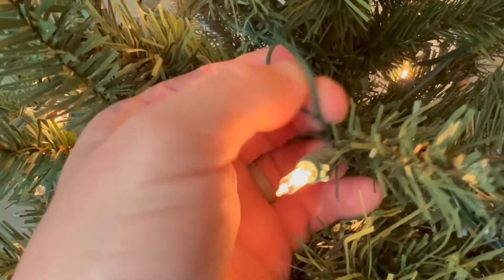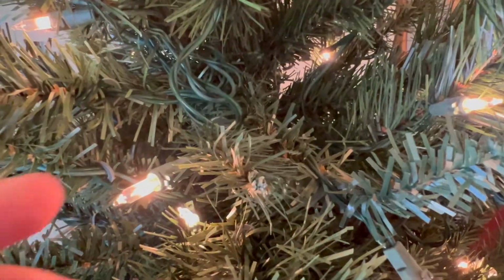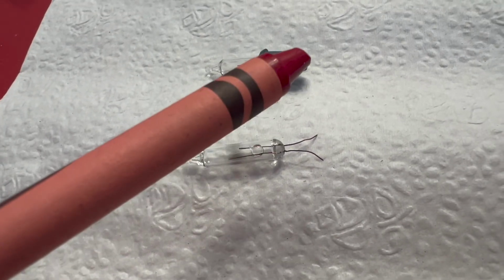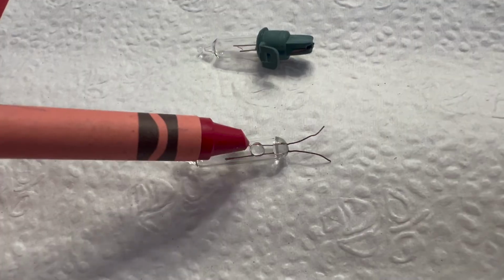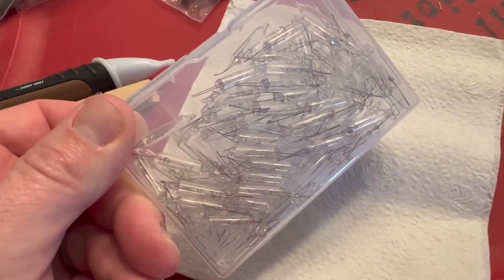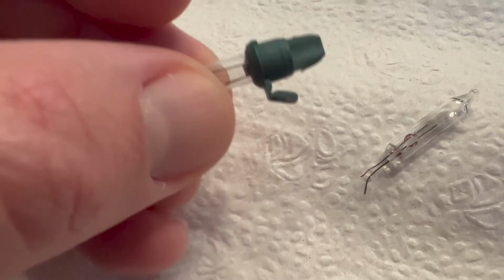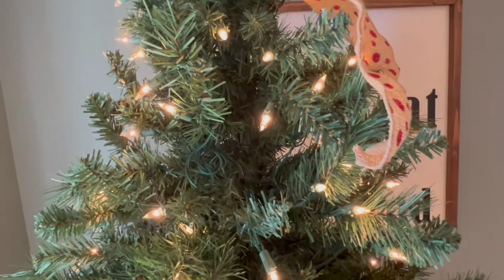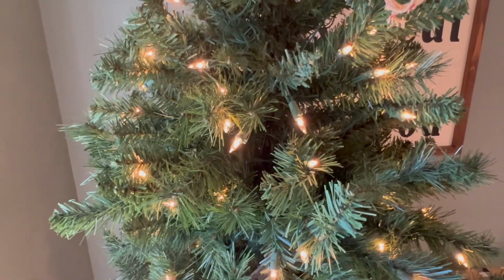EASY Christmas Tree Light Repair | How To Fix The Lights On Your Christmas Tree